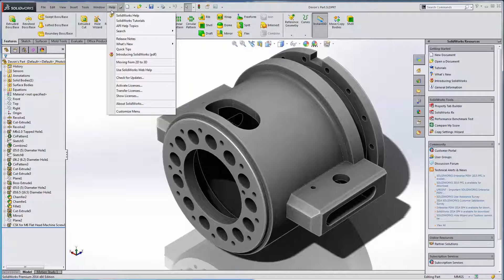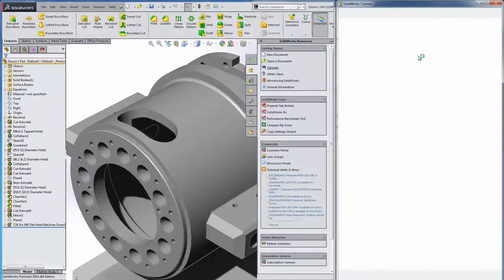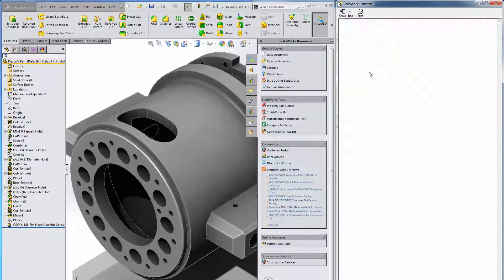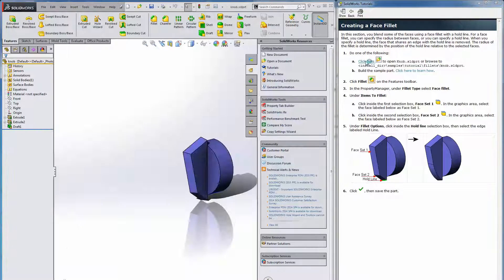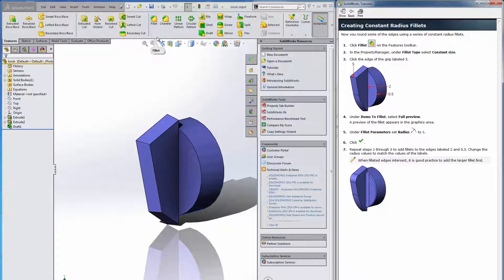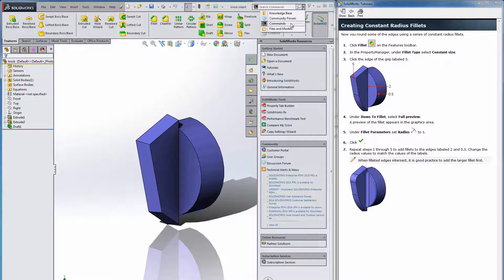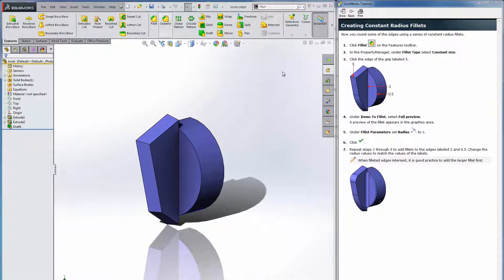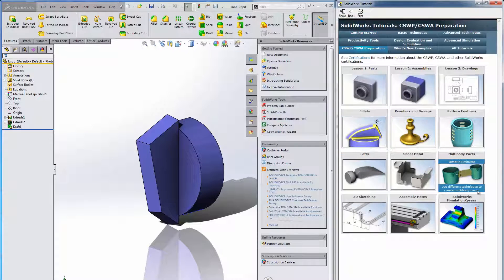SOLIDWORKS - Free Tutorials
Learn where to find SOLIDWORKS Tutorials, how to navigate them and see why they are so valuable. You will also learn how to use the command search.

Quick Tip presented by Adam Hughes of GoEngineer.